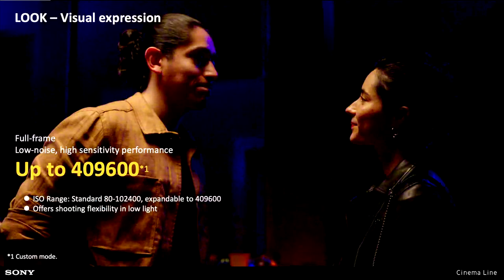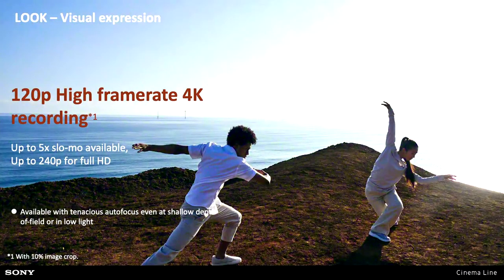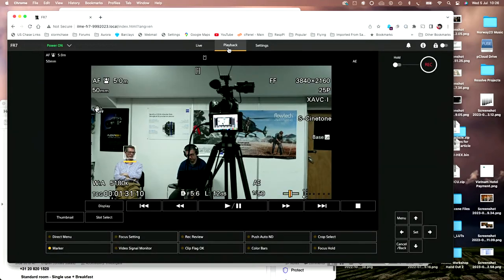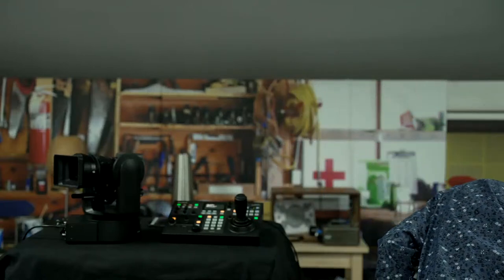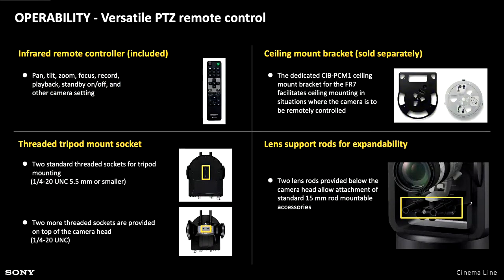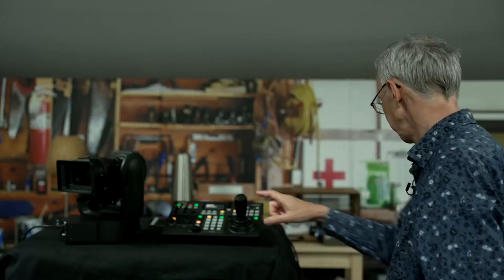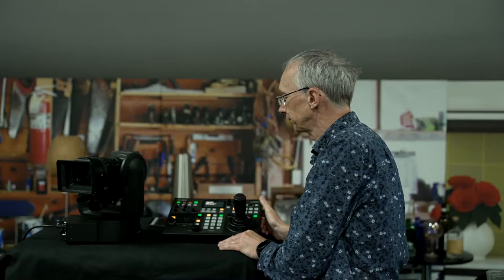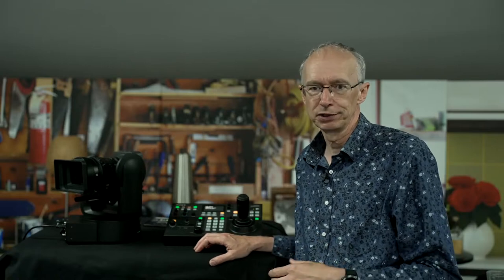How to rig the Sony FR7 with Alister Chapman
Sony’s FR7 brings cinema quality, large sensor shooting to the world of PTZ (Pan, Tilt, Zoom) cameras. In the past it was difficult to obtain a seamless match between the PTZ cameras used on a project and the main cameras.

As the FR7 shares the same look as the rest of Sony’s Cinema Line cameras it perfectly integrates into productions shot with these cameras. Like Sony’s FX6 camera it has the ability to shoot in incredibly low light levels thanks to it’s dual base ISO function giving base ISO’s of both 800 and 12,800 ISO.